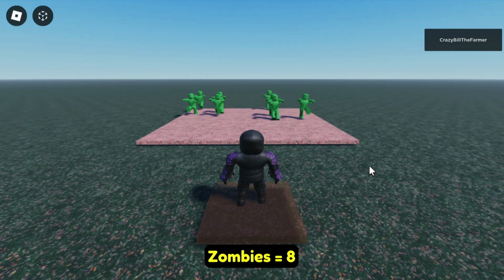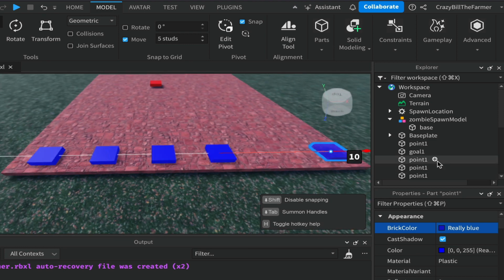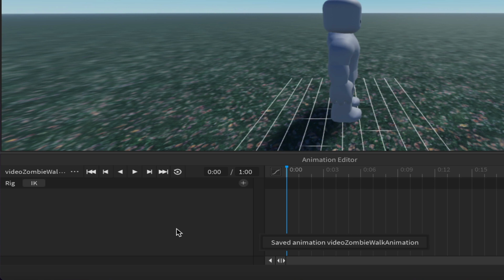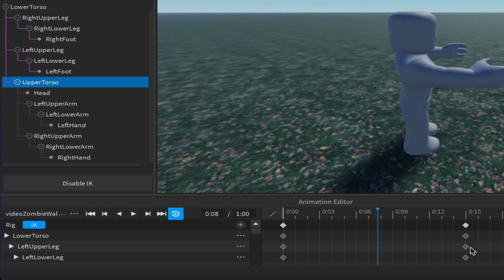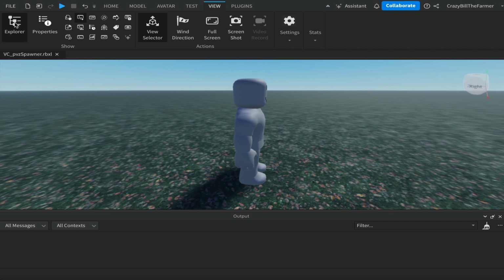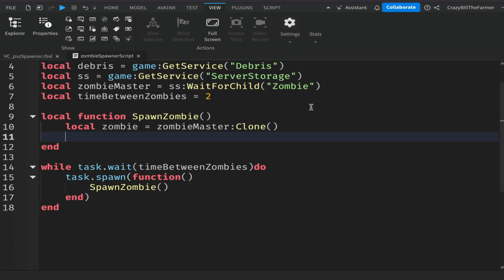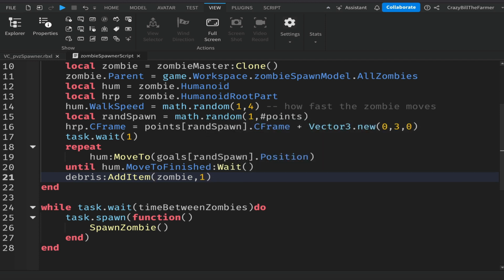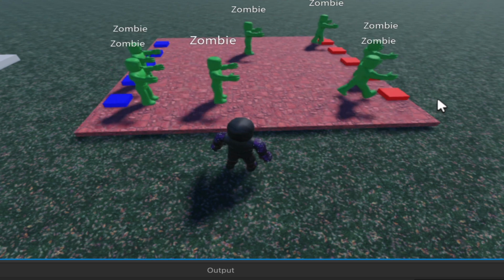Create A PVZ Zombie Spawner In Roblox Studio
references.